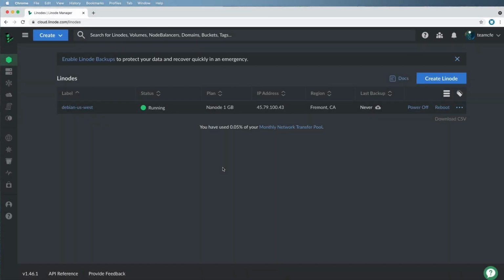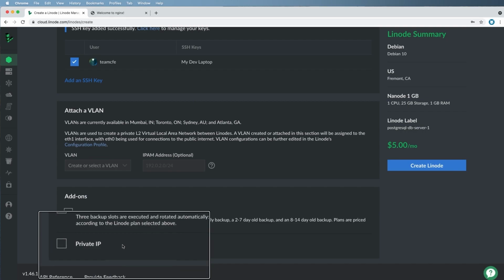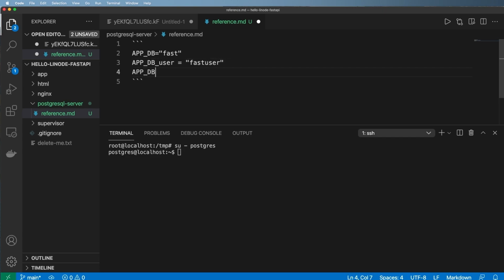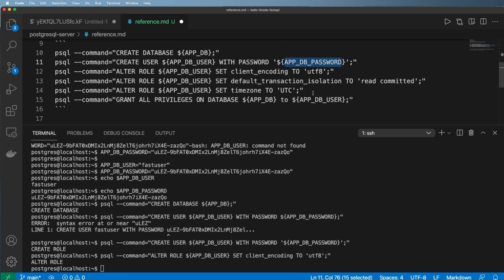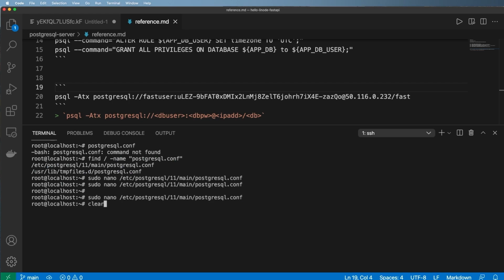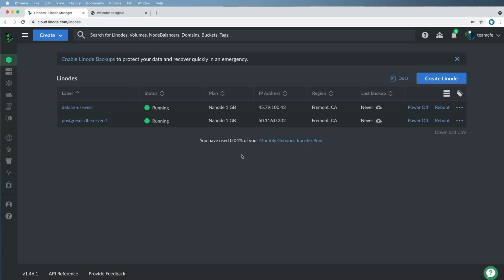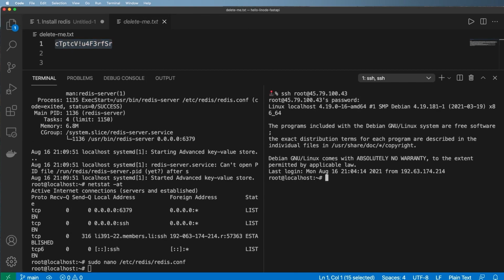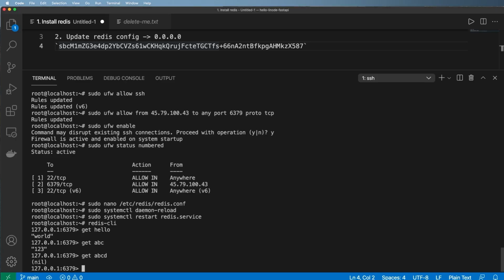Python Web App From Scratch Round 2 With Justin Mitchel!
In this continuation of Justin Mitchel's Python Web App From Scratch Series, Justin teaches intermediate concepts that will take your web app to the next level. and be sure to subscribe to catch the rest of this 5 part series.

Chapters:
0:00 - Intro
2:30 - What were doing and why
8:09 - Recommendations before Starting
10:33 - Provisioning a Linode
18:15 - Your First Secure Connection
26:07 - Outro

Have a question?

Product: Linode, Python, Web Apps; Justin Mitchel;